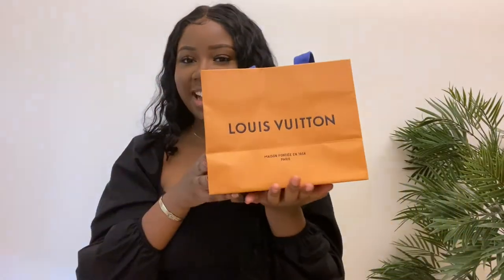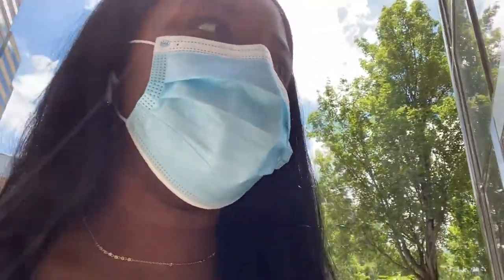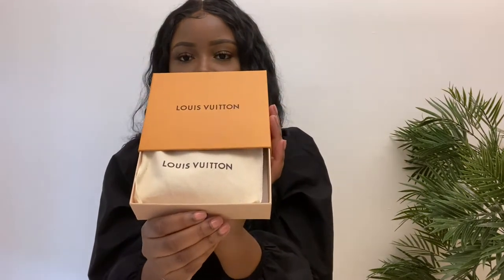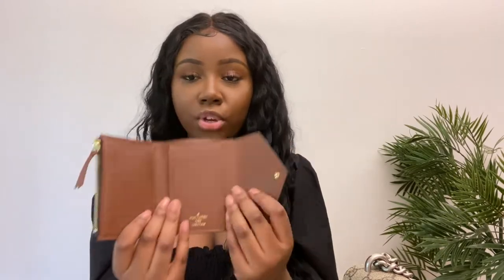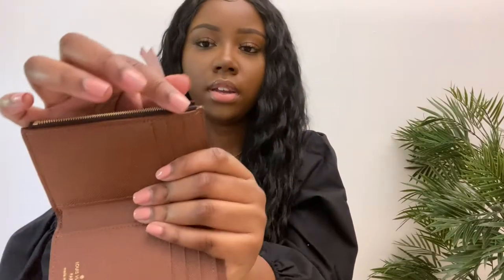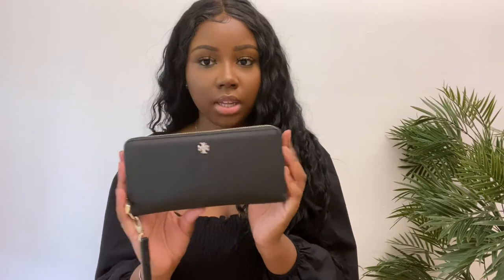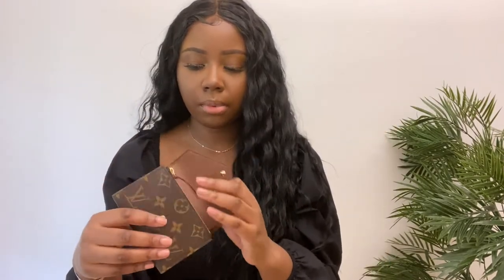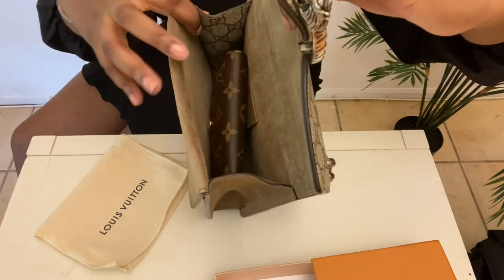LOUIS VUITTON VICTORINE WALLET REVIEW (MONOGRAM) l My FIRST LV Purchase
MY FIRST LV PURCHASE! I have been looking for a small wallet to put into some of my mini bags and this was perfect so I had to get it! Let me know what you all think! Was it worth the price??

I T E M   M E N T I O N E D